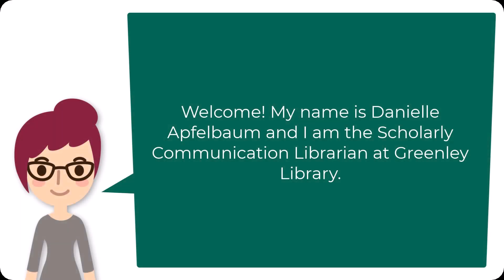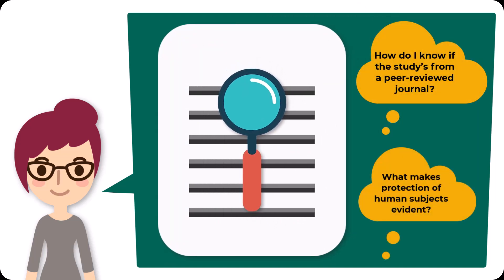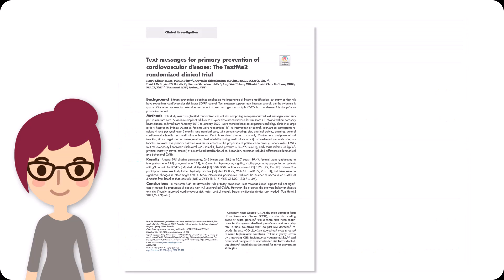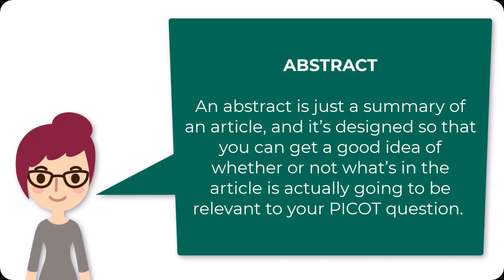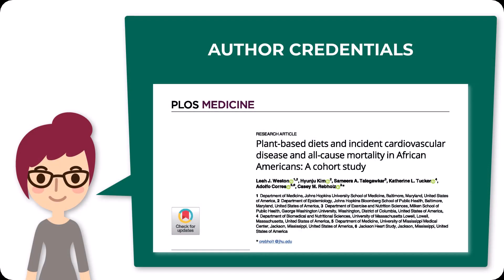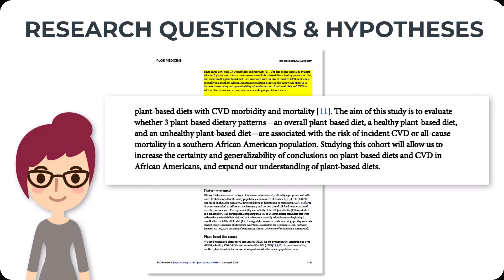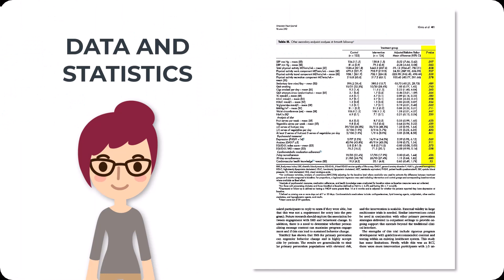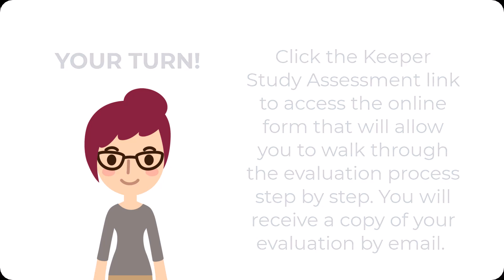Nursing 401 - Identifying a Keeper Study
This video provides a video of the keeper-study criteria for NUR 401 Students

Video Resources
Study Definitions:

Articles:
Klimis, H., Thiagalingam, A., McIntyre, D., Marschner, S., Von Huben, A., & Chow, C. K. (2021). Text messages for primary prevention of cardiovascular disease: the TextMe2 randomized clinical trial. American Heart Journal, 242, 33-44.
Weston, L. J., Kim, H., Talegawkar, S. A., Tucker, K. L., Correa, A., & Rebholz, C. M. (2022). Plant-based diets and incident cardiovascular disease and all-cause mortality in African Americans: A cohort study. PLoS Medicine, 19(1), e1003863.